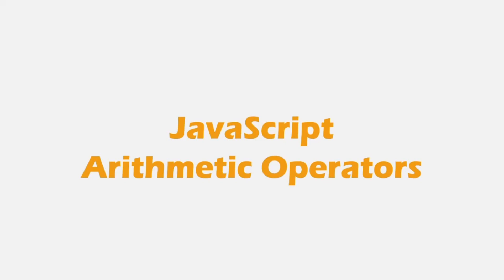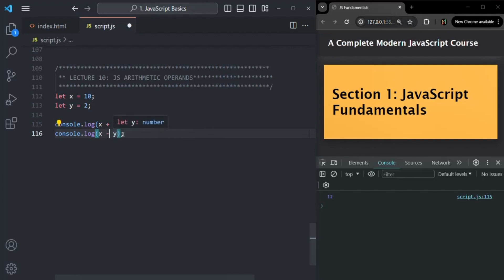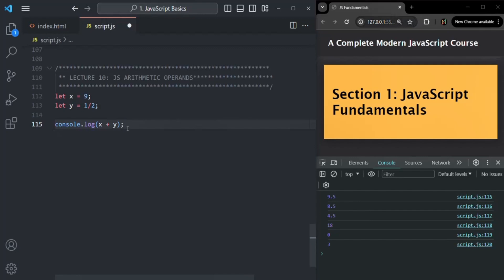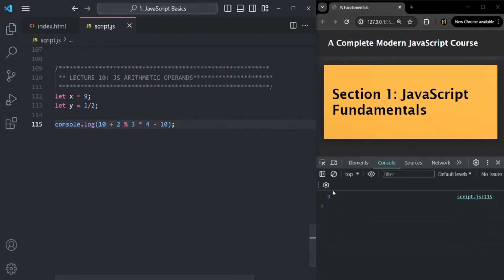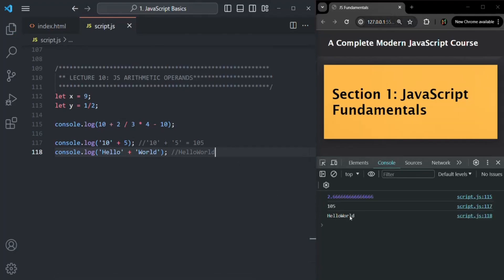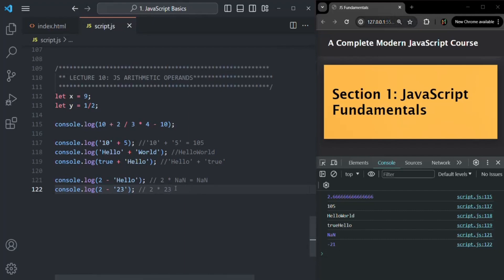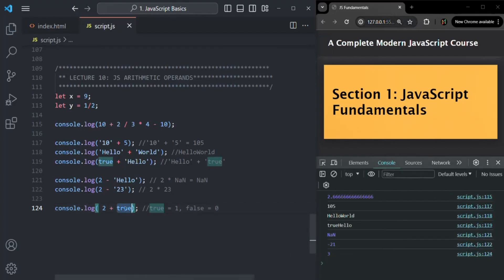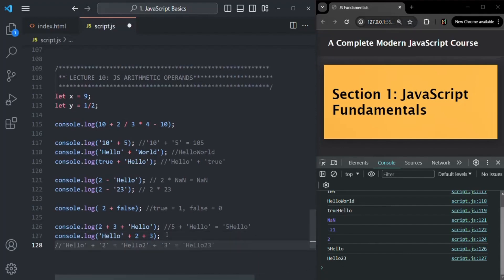#10 Arithmatic Operator in JavaScript | Fundamentals of JavaScript | A Complete JavaScript Course